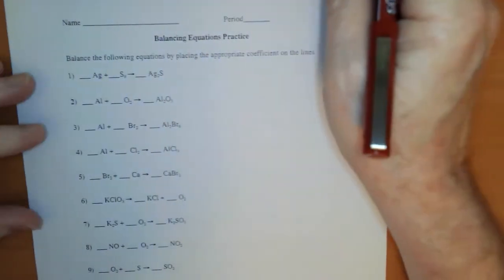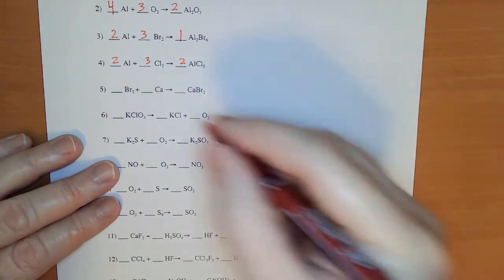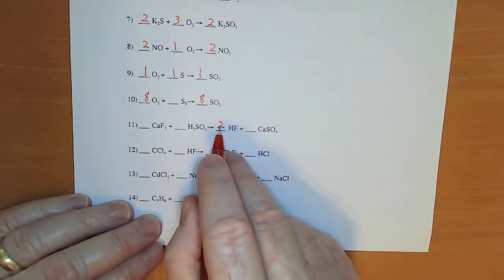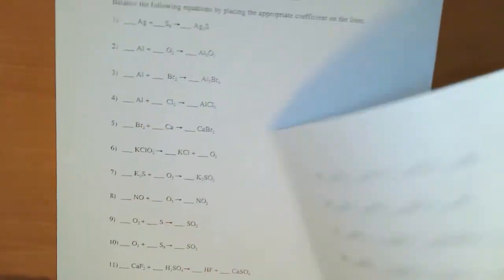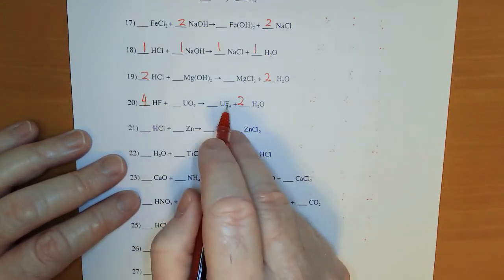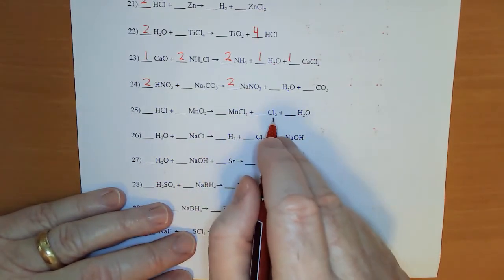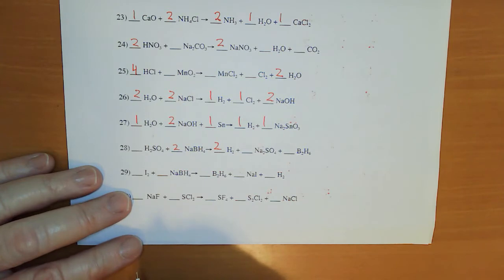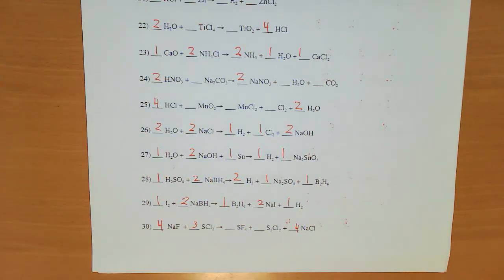Balancing Number 1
Here is the explanation of Balancing Equations Number 1.